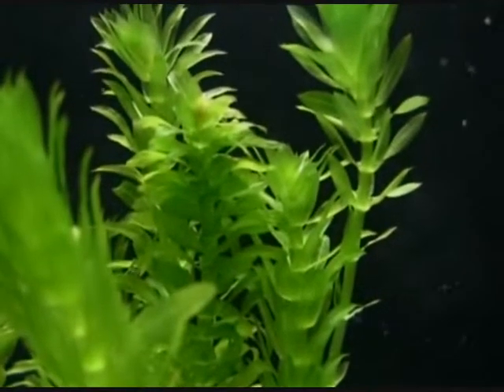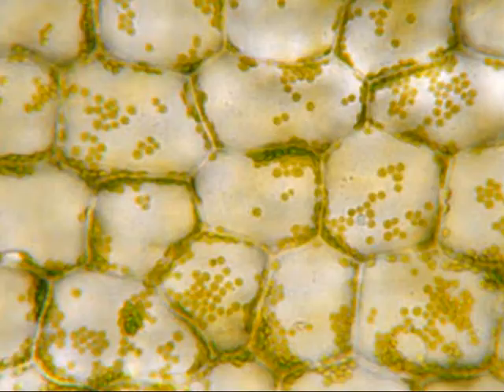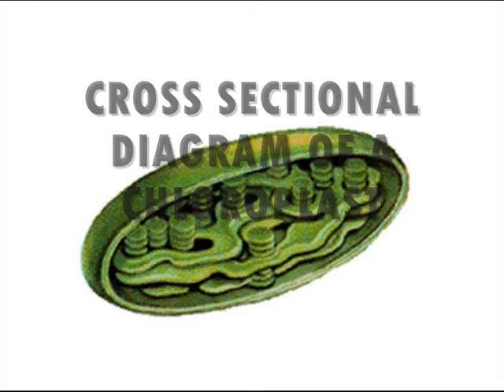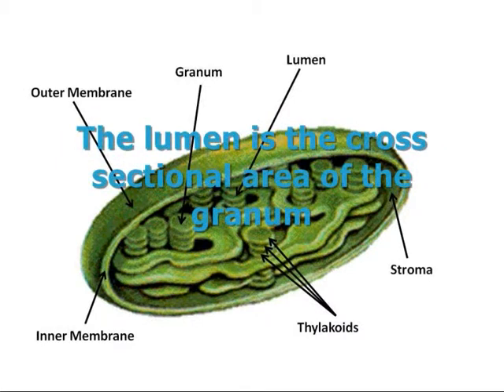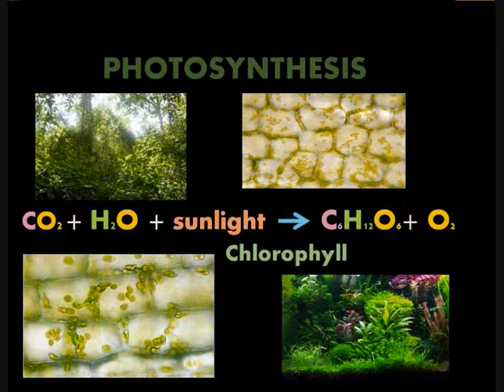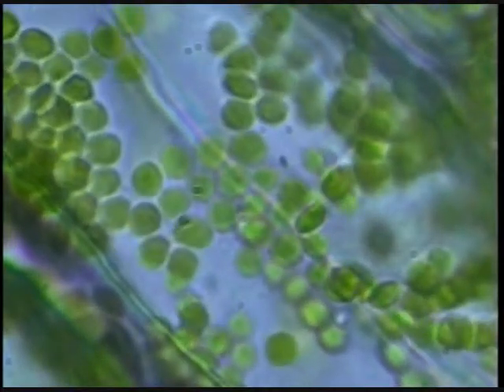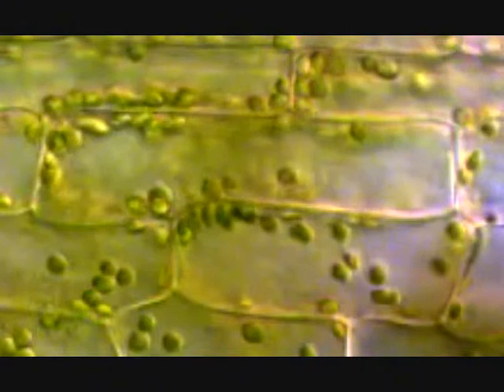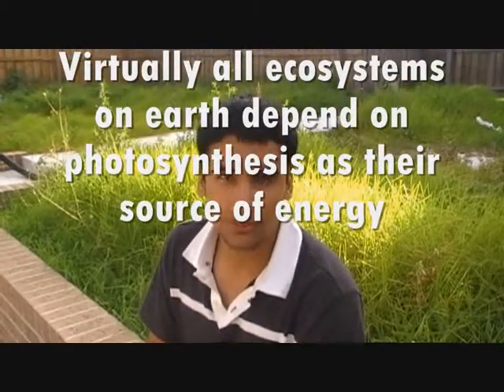CHLOROPLAST ASSIGNMENT FINAL BIOLOGY